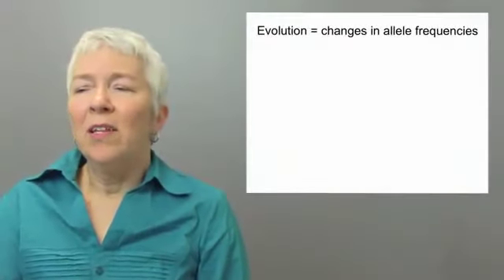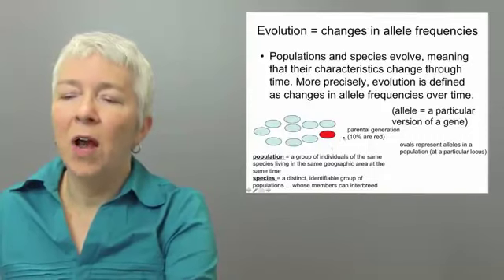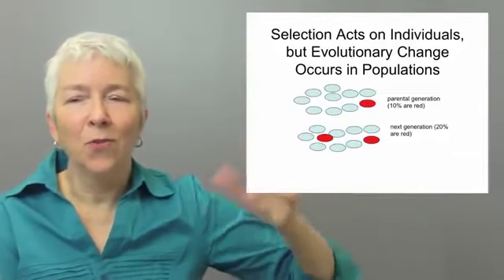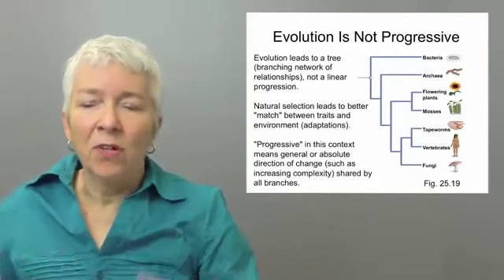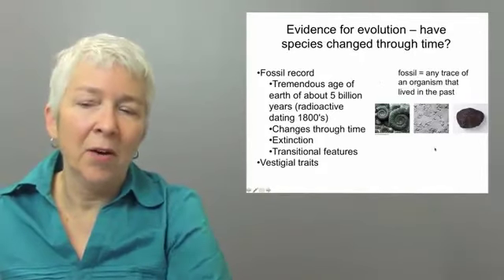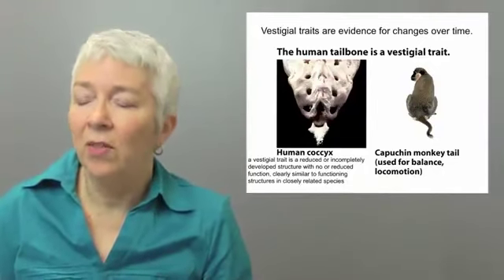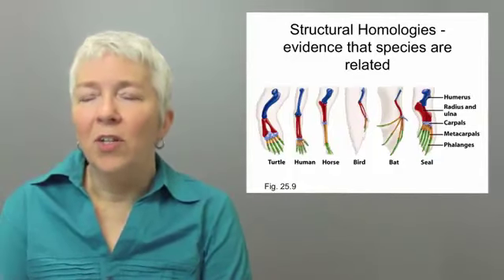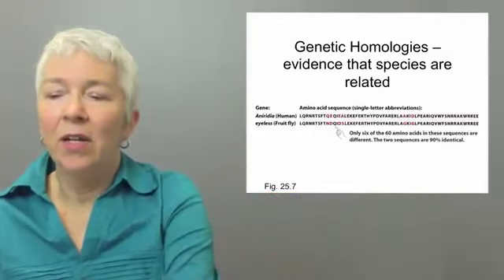Lec 2 Part 3